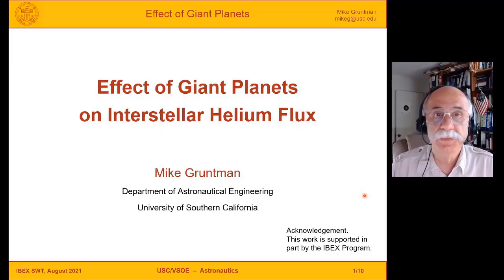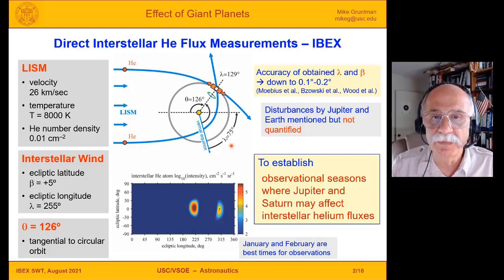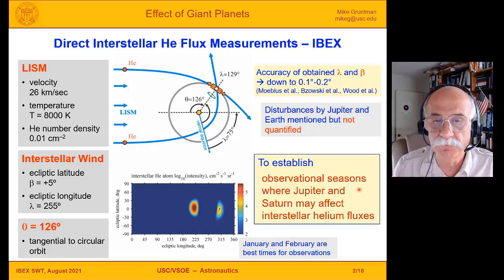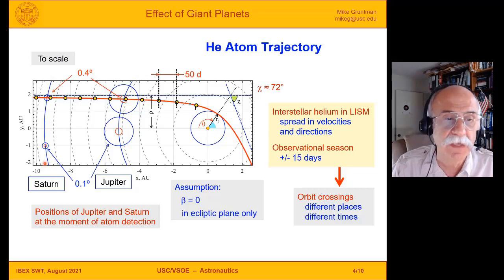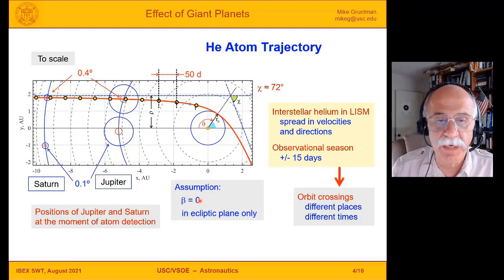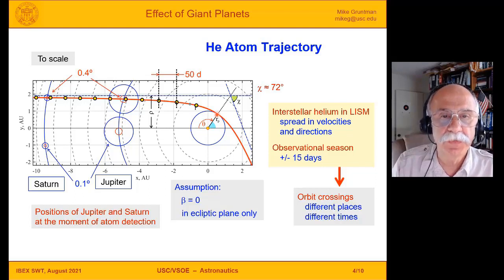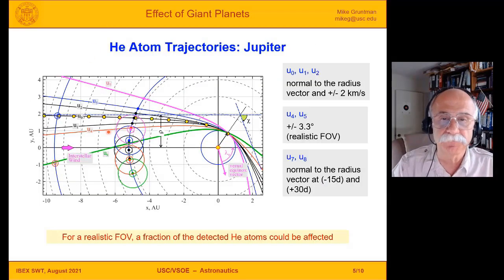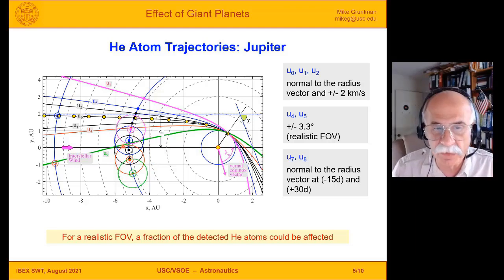Effect of Giant Planets on Interstellar Helium Flux